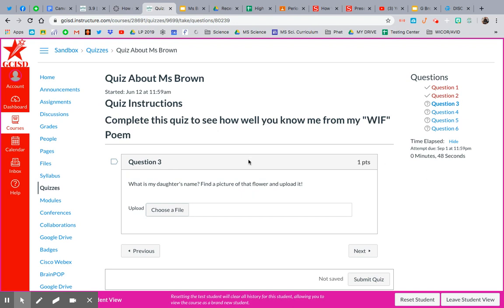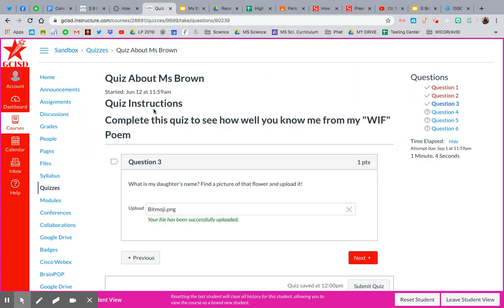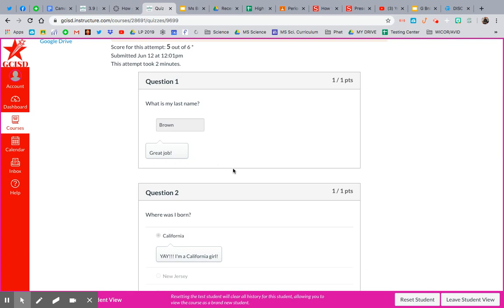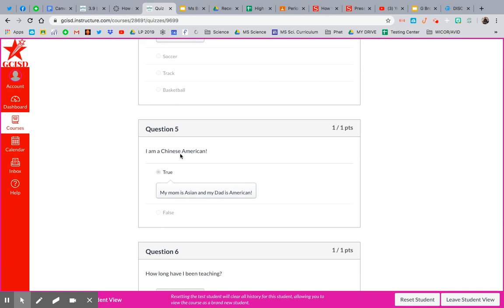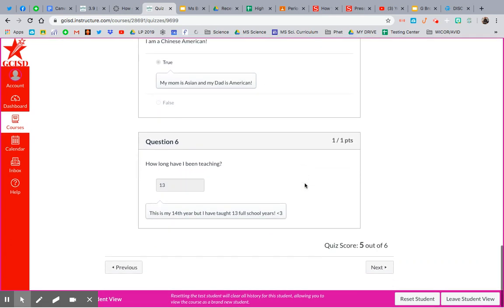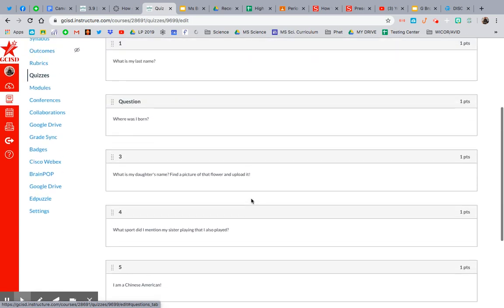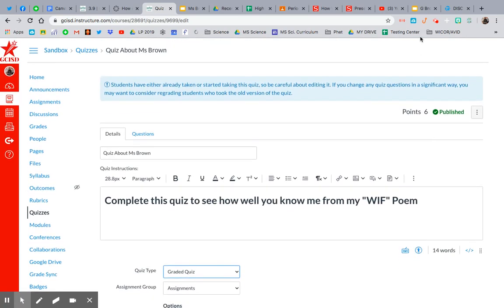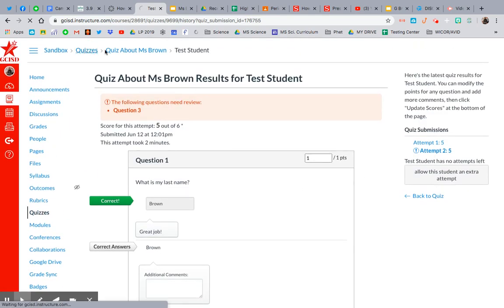Walkthrough of My Created Quiz in Canvas (G Brown)